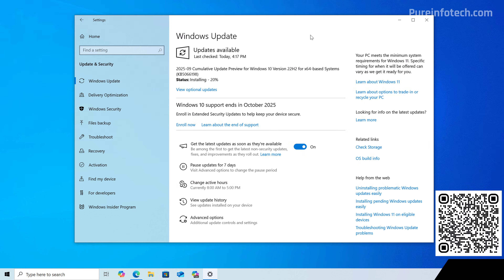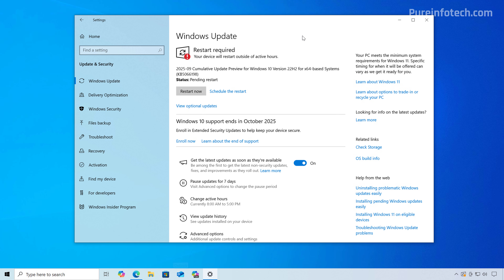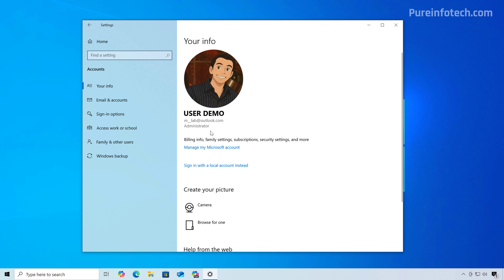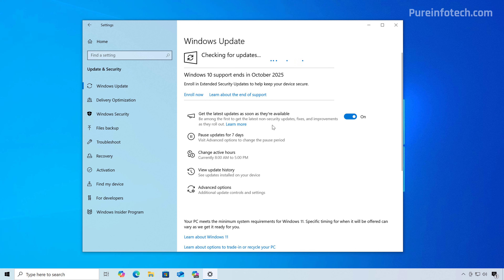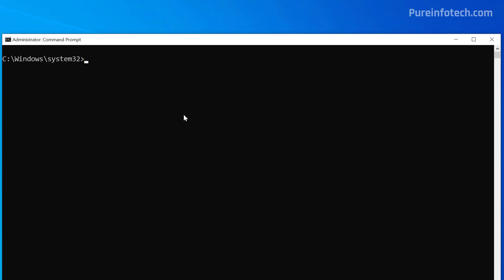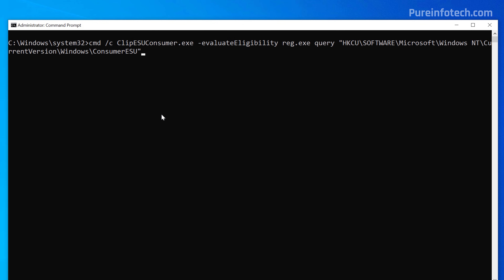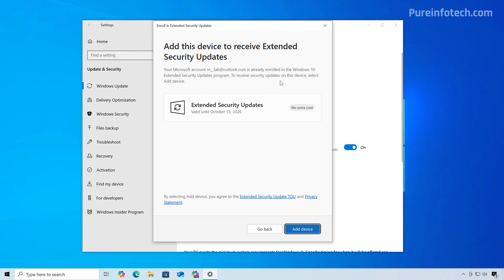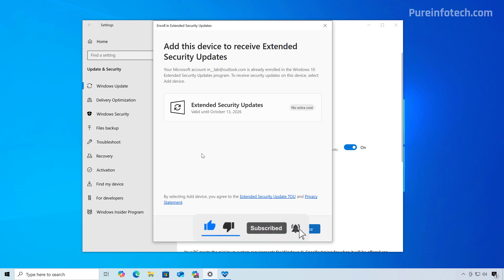(Solved) Fix Missing Windows 10 ESU Enroll Option for Security Updates After End of Life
See ➡️ Fix the missing Extended Security Updates (ESU) enroll option on Windows 10 before support ends to continue getting security updates for free.

00:00 – Intro to fix missing ESU option
00:52 – Windows 10 ESU requirements
01:16 – Windows 10 ESU troubleshoot
03:00 – Windows 10 ESU enroll fix
05:14 – Windows 10 ESU enrollment
06:23 – Outro